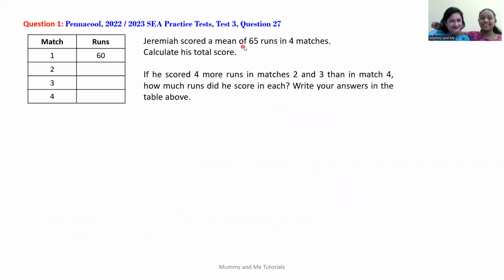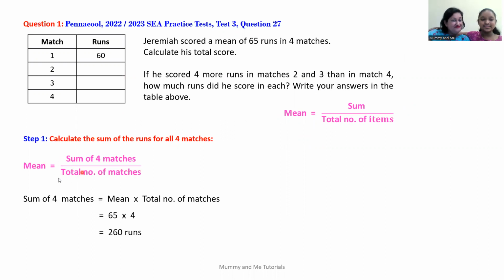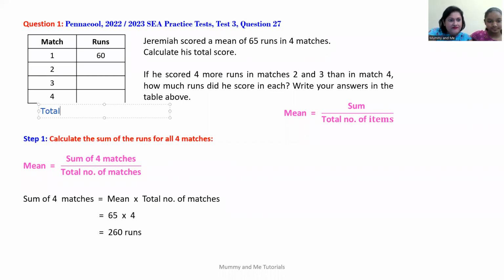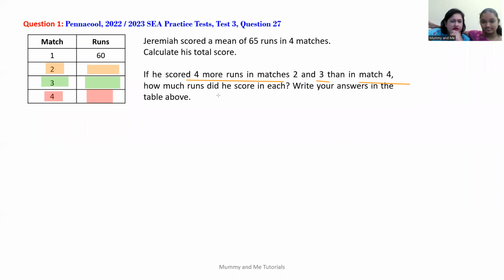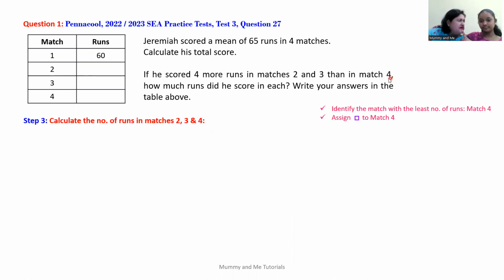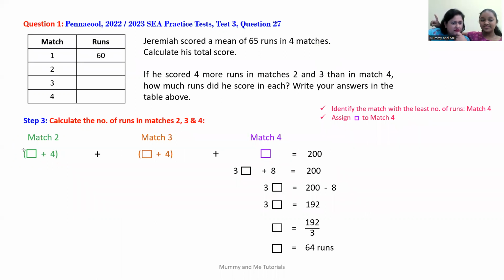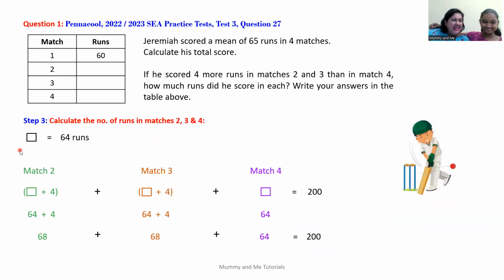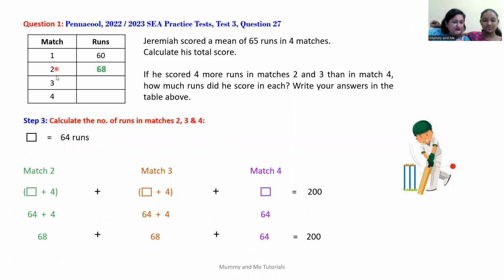Season 6 Episode 1 Statistics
SEA Math
Worded Problems
Statistics